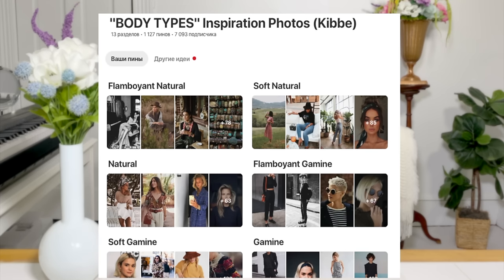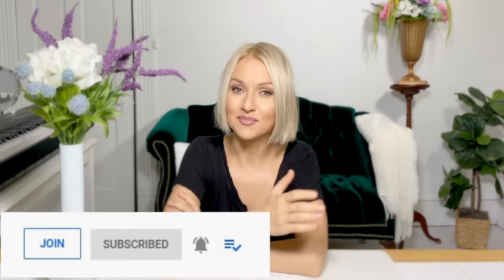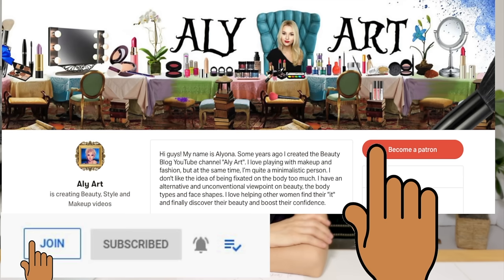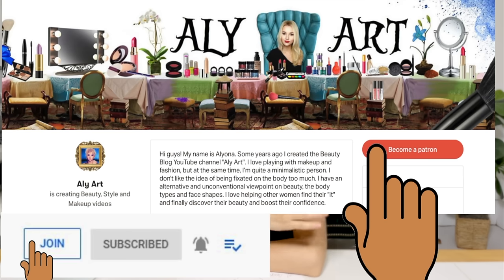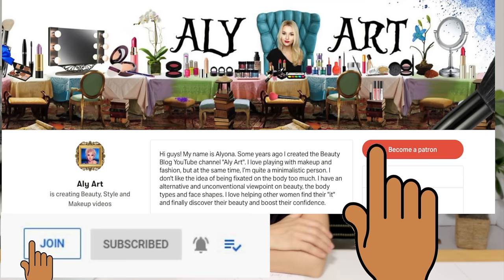OVERWEIGHT - Kibbe Image IDs/BODY TYPES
Aly